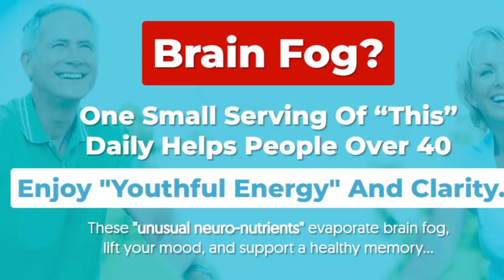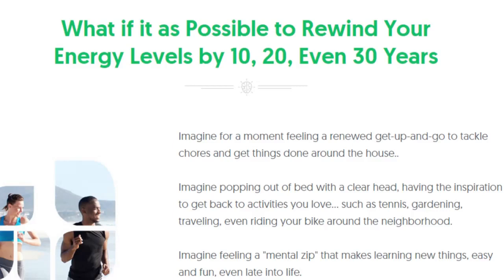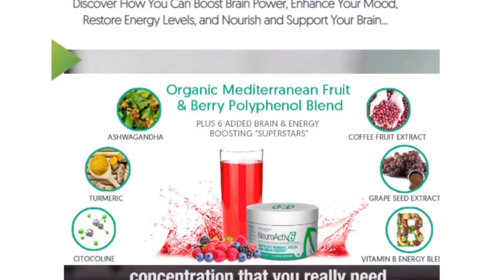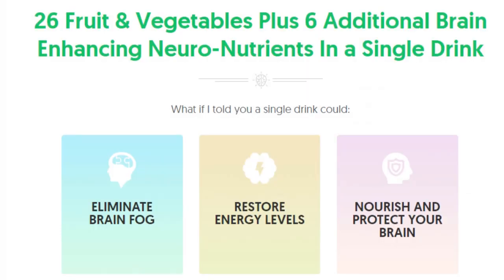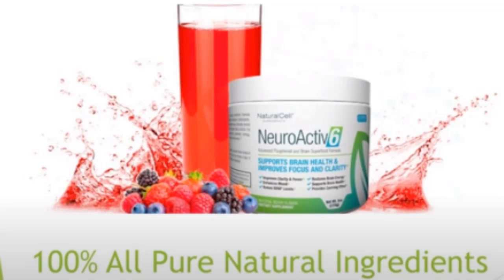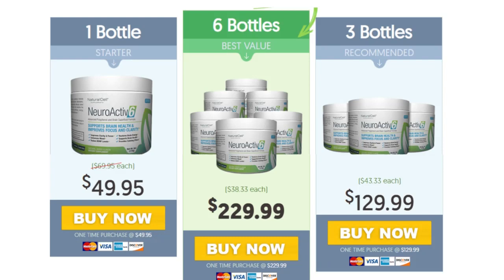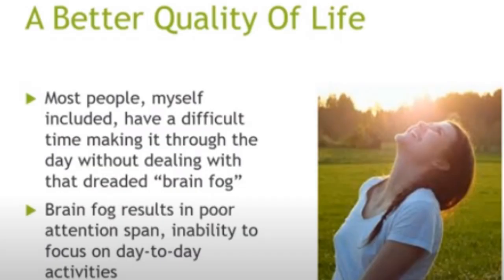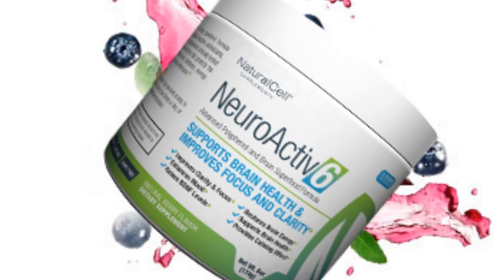✳️NEUROACTIV6 NATURALCELL REVIEW✳️-Does Neuroactiv6 Work? [ALERT❗ ❗ ❗]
✳️NEUROACTIV6 REVIEW✳️- Does Neuroactiv6 Work?What you Need to Know about Neuroactiv6 Supplement-[ALERT❗ ❗ ❗]

✳️Neuroactiv6 Naturalcell Supplement.

Neuroactiv6 is an organic supplement and all our formula is gluten-free, soy-free, dairy-free, allergen-free and 100% GMO-free.

✳️Neuroactiv6 Ingredients.

We are completely transparent so you know exactly how much of each of our specific neuronutrients:

✔️• 250mg Sensoril Ashwagandha cortisol reduction
✔️• 100mg of BDNF boosting NeuroFactor Coffee Fruit
✔️• 150mg of Organic Turmeric that fights Inflammation
✔️• 250mg of focus and concentration restoring Cognizin Citicolina
✔️• 100mg grape seed extract Activin challenging the age
✔️• 2500mg of Detoxifying Organic Fruit and Vegetable Blen

NeuroActiv6 has only 10 calories per serving, no added sugar and no artificial sweeteners. It is suitable for diabetics and vegetarians.

Imagine putting spoons of 26 organic superfoods plus 6 different neuronutrients with high content of antioxidants, anti-aging, polyphenols, superfoods that increase energy in a juicer and swallow - how healthy would you feel? How much more energy, focus and concentration would you have? Well, that’s exactly what you get in a single drink.

You simply open the can and take just a spoonful of our excellent natural fruit flavored formula that you can easily mix with water and drink just one glass a day.

Thus, you do not have to worry about swallowing several tablets throughout the day, running out of certain ingredients or doubting whether you are taking the most potent brand or dosage.

Neuroactiv6 contains clinically tested and proven ingredients to increase BDNF levels, improve your mood and sense of well-being, increase brain energy, promote healthy levels of inflammation, as well as improve your clarity, concentration, working memory, alert state and reaction time.

Within just a few days, you will feel exciting changes in energy levels, mental performance and mood and to help you leave the link to the official website in the video description.